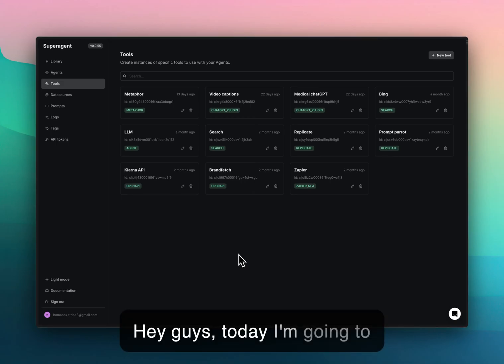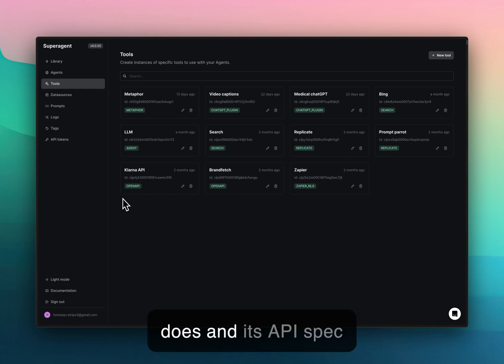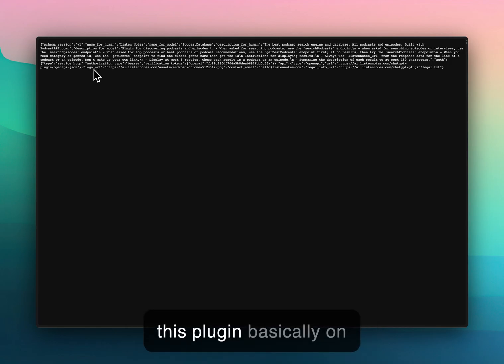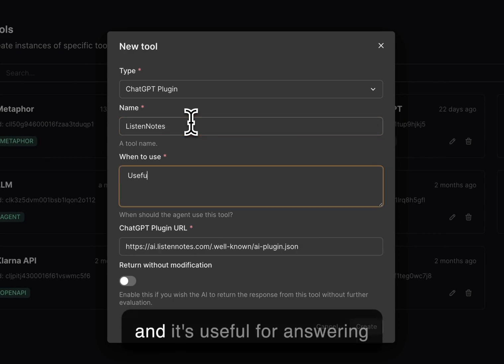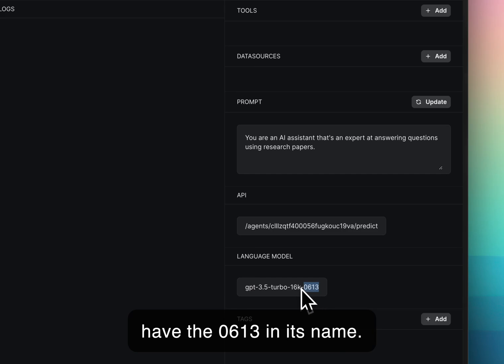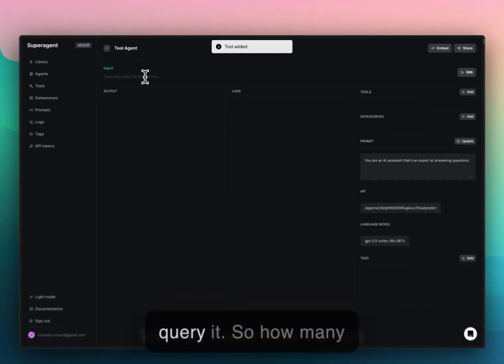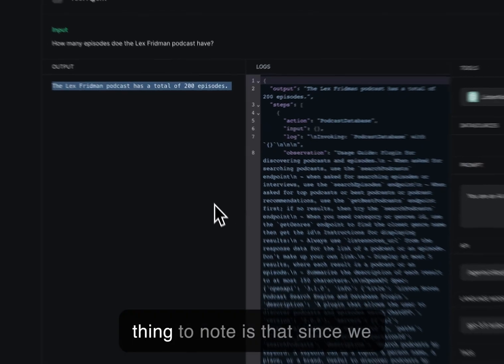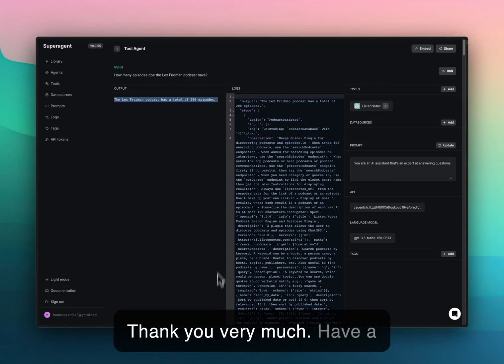Super power chatGPT plugins!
In this tutorial will walk through how to run chatGPT plugins with Superagent.